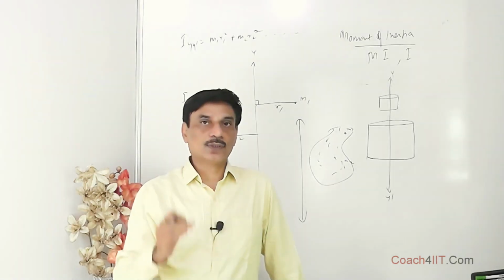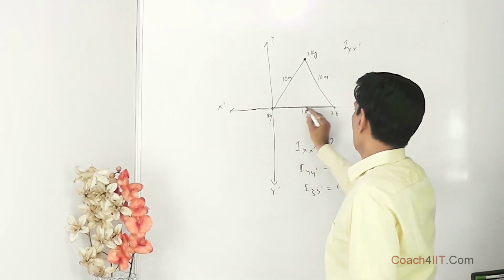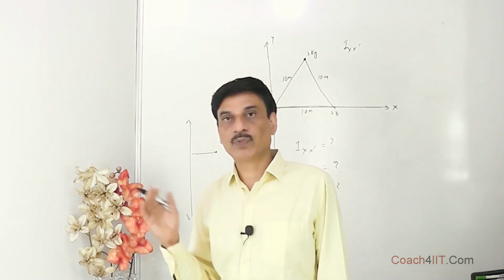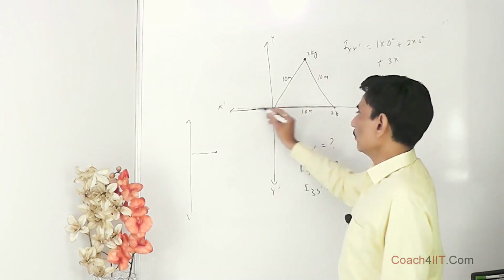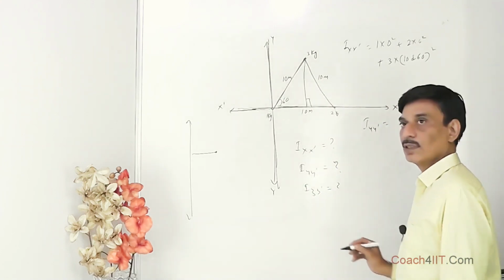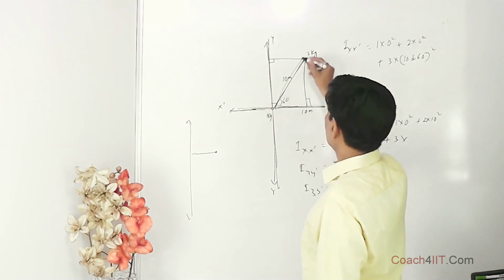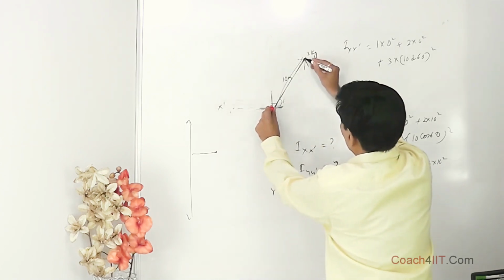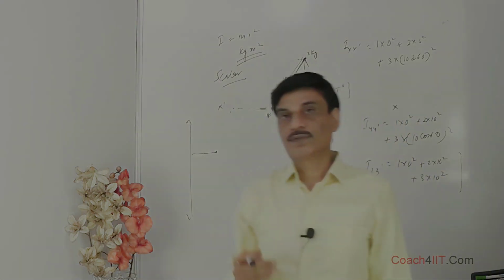2. Moment of Inertia for System of Particles